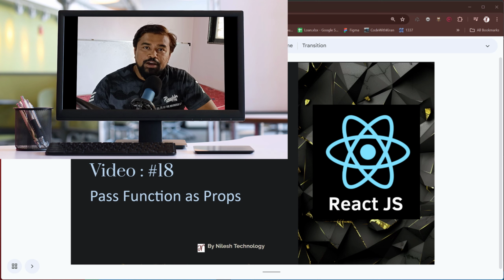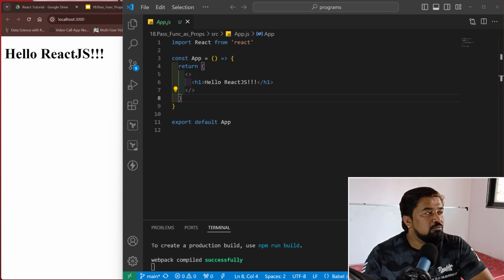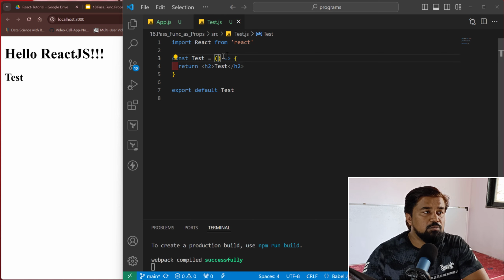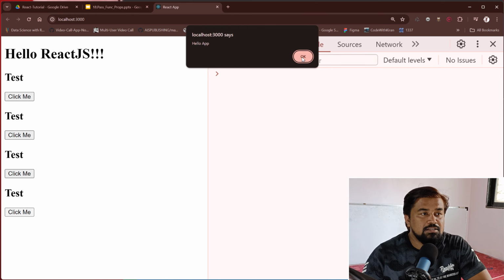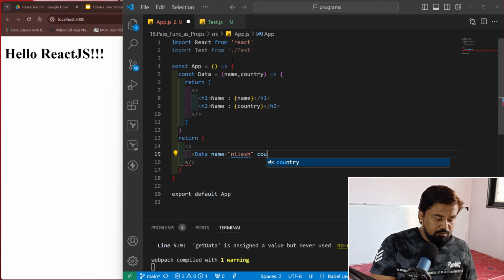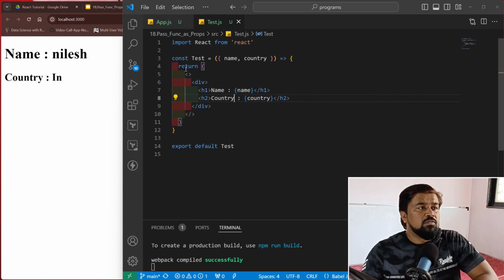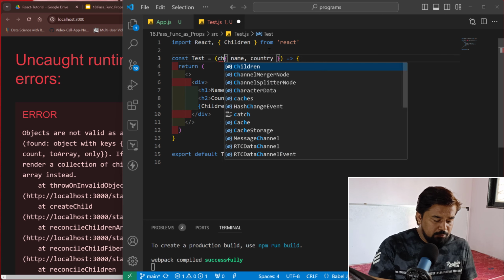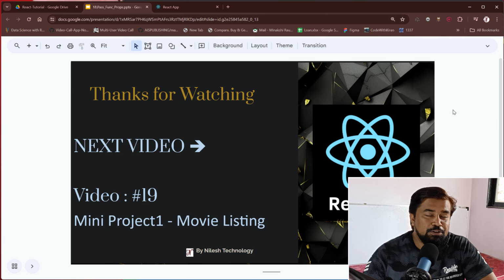React Tutorial #18 | Pass function as Props | Beginner to Advance Series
Props as a function
Pass function to props
Pass function as props
Props
Props in react
examples
ReactJS
React Tutorial

react js
React JS
REACT JS
react
React
REACT
react  tutorials
react  basic to advance
react  basic
react  advance
react project